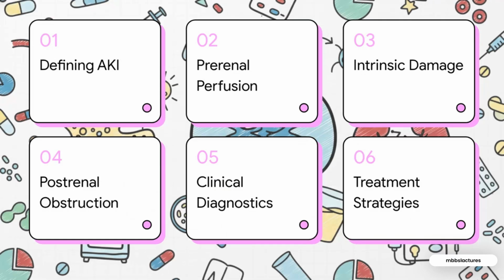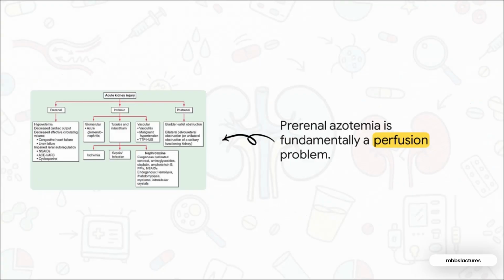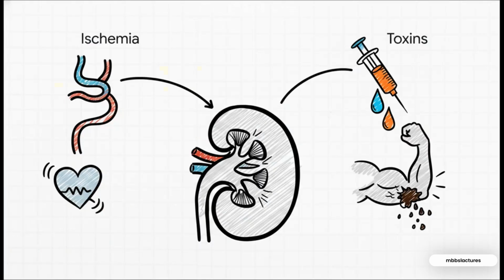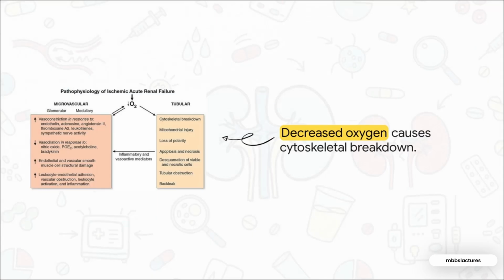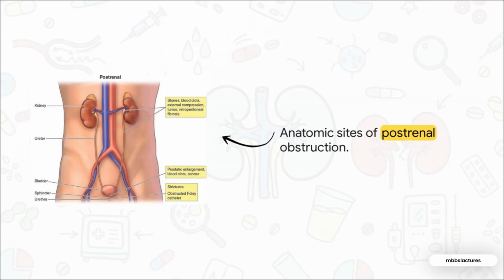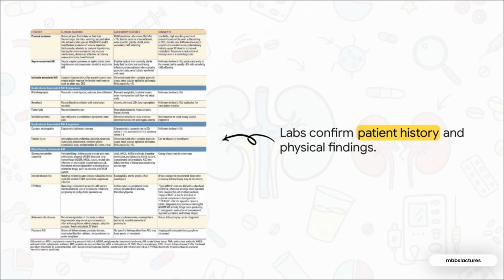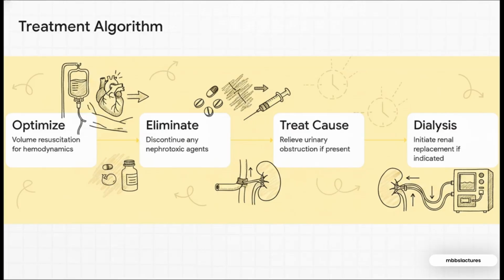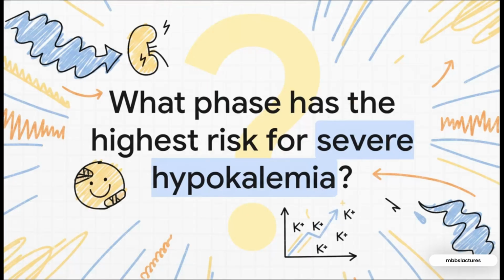Nephrology Lacture 2 Acute renal failure Pathophysiology, causes, evolution, natural history, treat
Pre-renal, Renal & Post-renal ARF — Pathophysiology, causes, evolution, natural history, treatment

                     Bye!👋